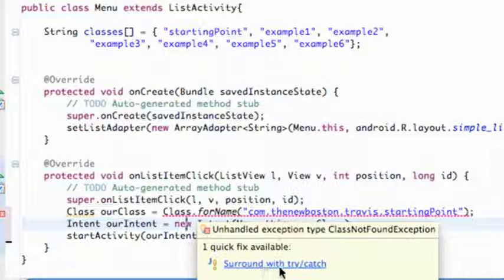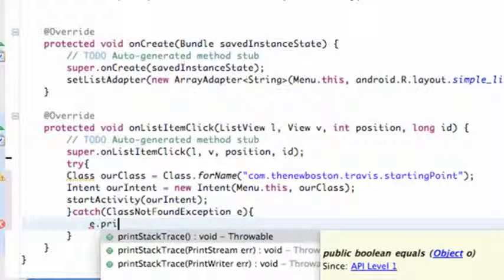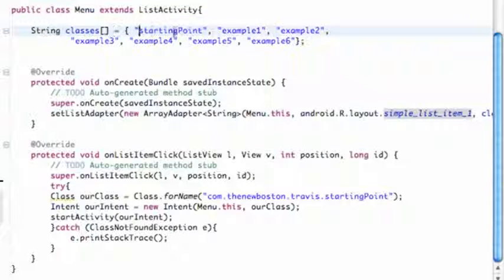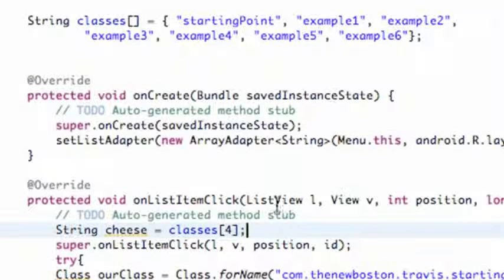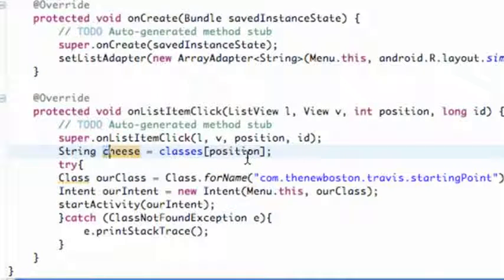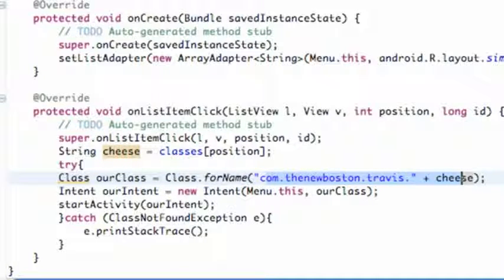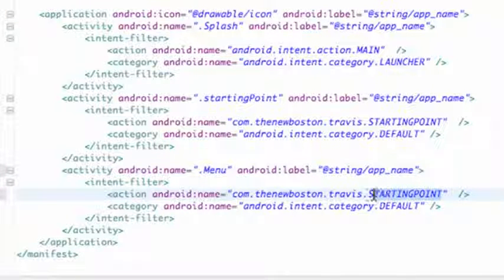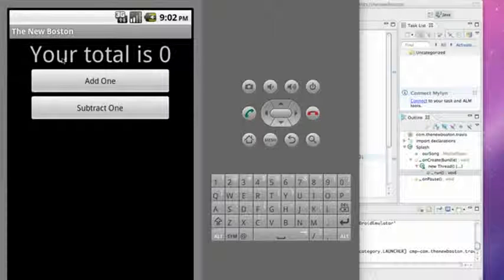How to Develop an Android Application Tutorial - 21(Finishing List Activity)